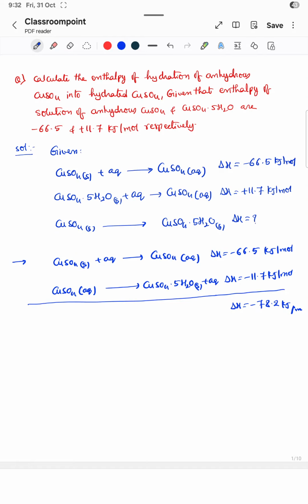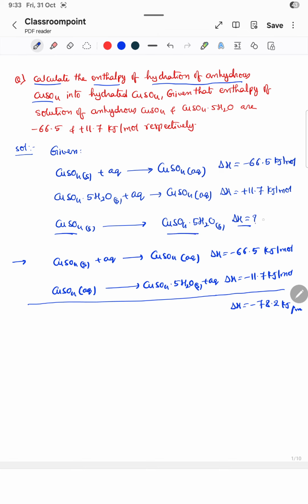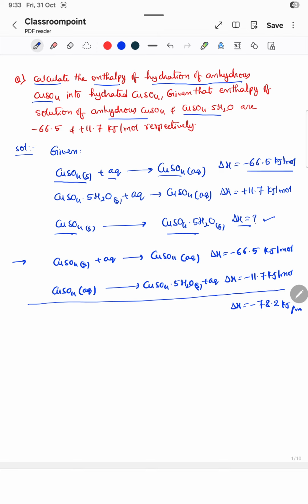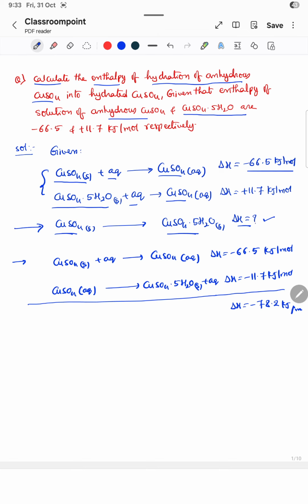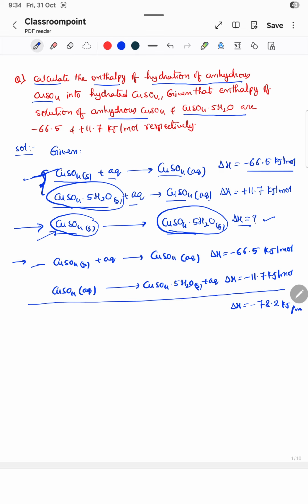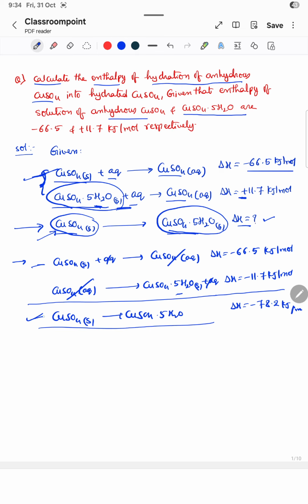Enthalpy of solution, Enthalpy of hydration thermodynamics questions class xi chemistry by NK sir